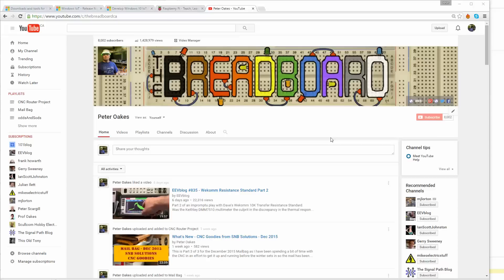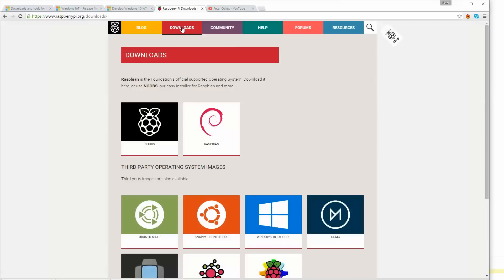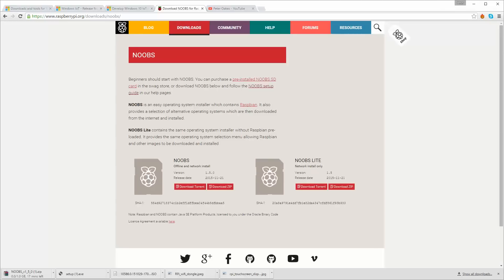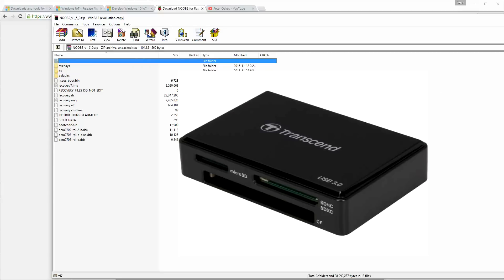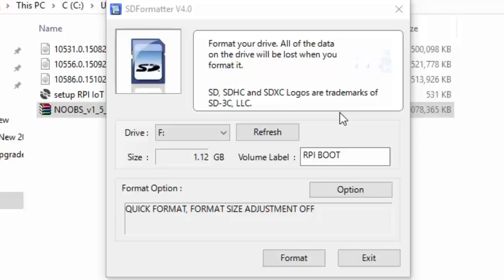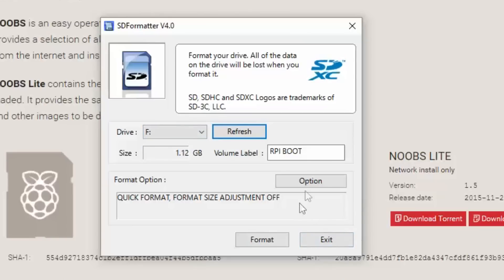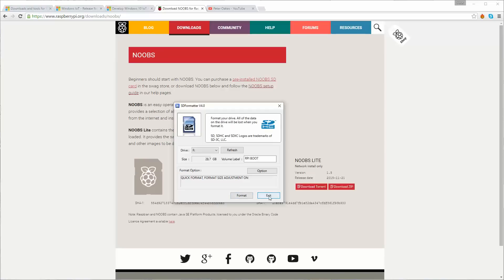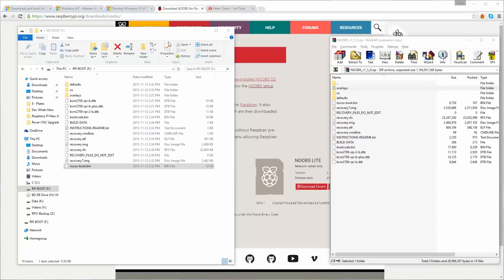Raspberry PI 2 B first time Setup (1/2 Hr Process V1.5.0) - Creating a Boot SD Card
Time to ring in the 2016 new year with an update to the Install procedures for various Raspberry PI 2 OS's

I am breaking the series up into several smaller segments to make viewing easier

This video covers creating a NOOBS Boot SD card including Raspbian

This version is 1.5.0 but the process should be the same for any future versions, if this later proves to be untrue I will make a new video to cover the changes

important links are as follows